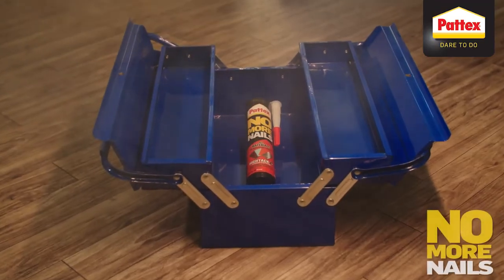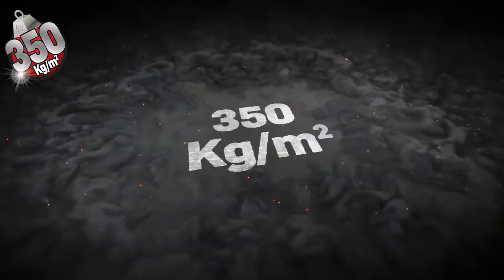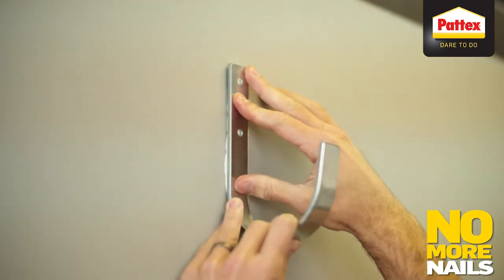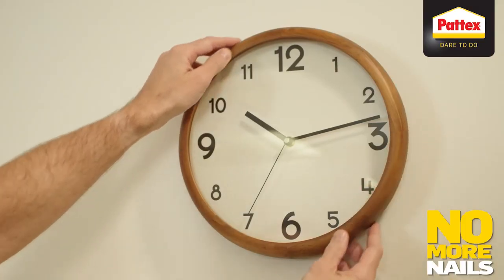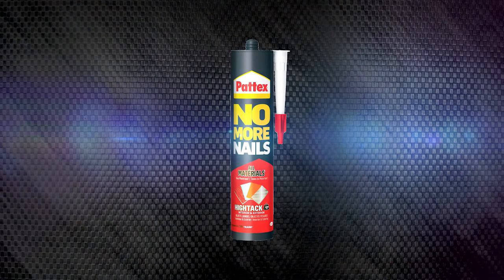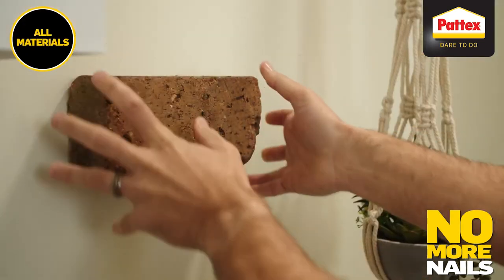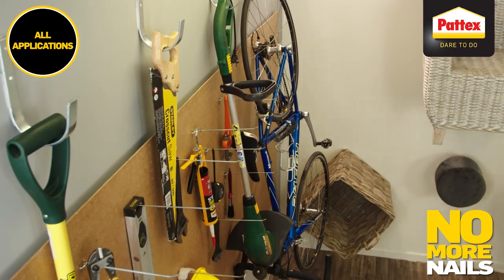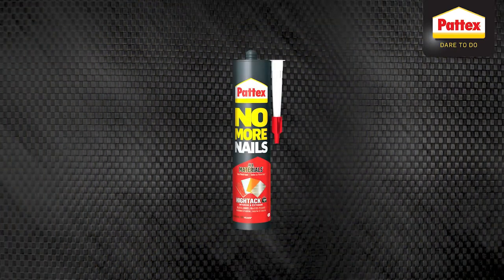Pattex No More Nails Hightack